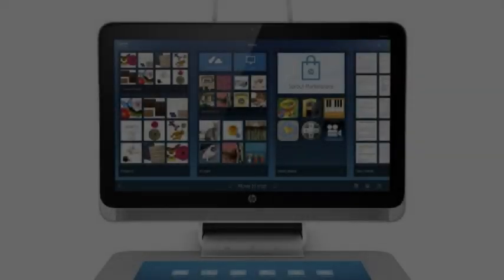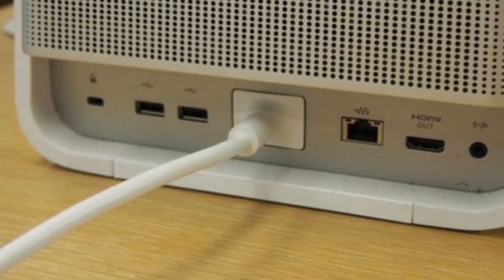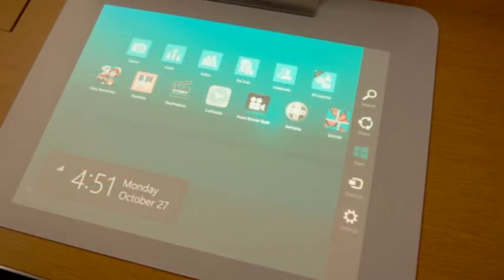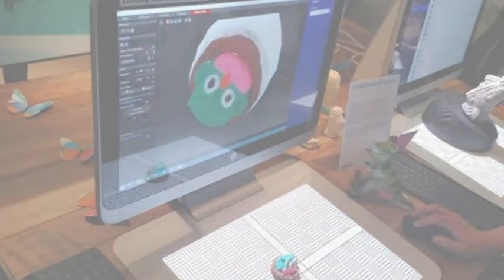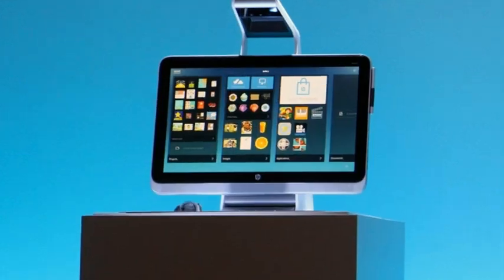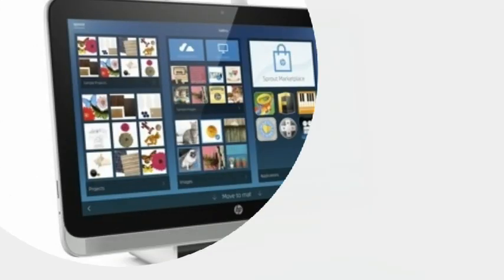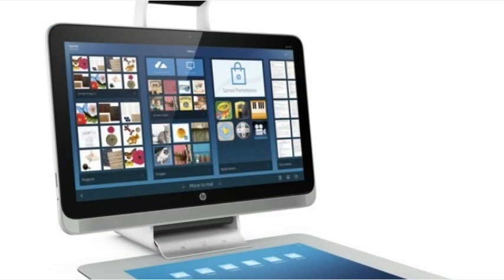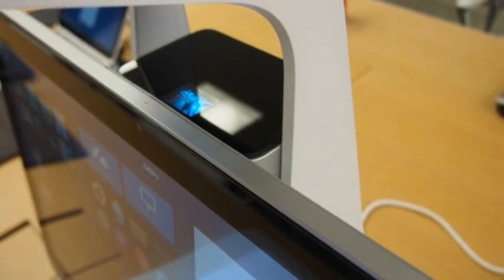HP Launches New 3D Printer & Sprout Desktop PC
Hewlett-Packard Co has taken a modest step toward re-imagining the venerable personal computer, merging a 3D scanner and projector with an all-in-one PC to create a $1,899 ensemble it hopes can rekindle industry interest.

The new desktop computer, called Sprout, goes on sale online Wednesday.

In a departure for the company, HP also announced it will begin to share the 3D printing technology it has been developing for years.

The technique, which the company claims can print 10 times faster and much cheaper than current products, will be shared with select manufacturing and technology partners to garner feedback before a tentative 2016 launch.